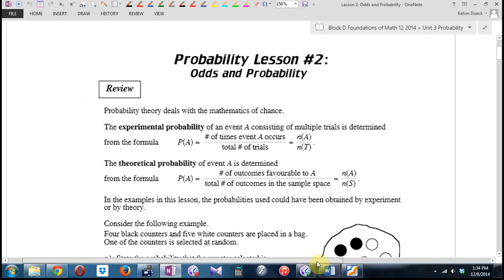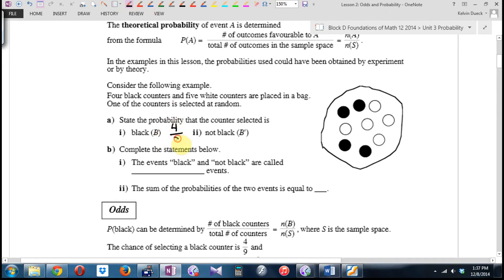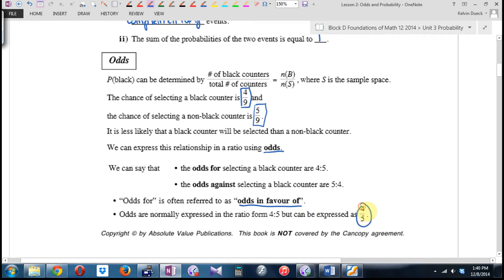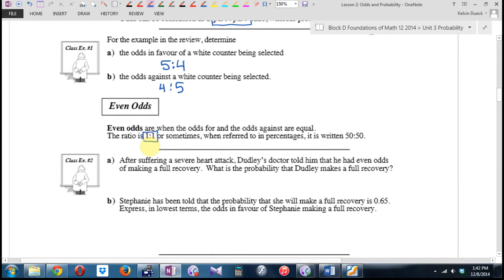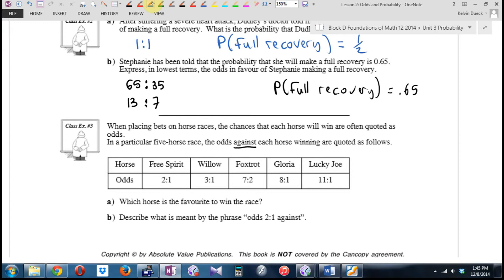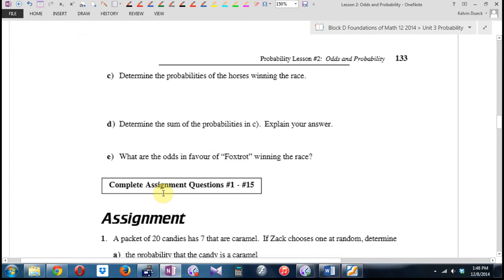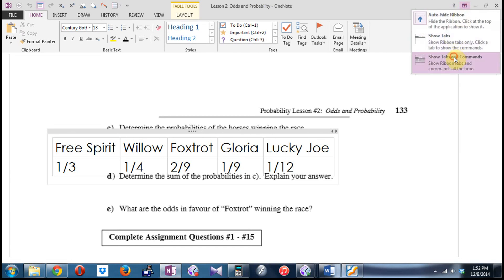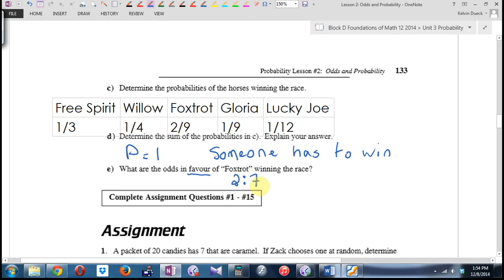FOM 12 U3L2 Odds and Probability